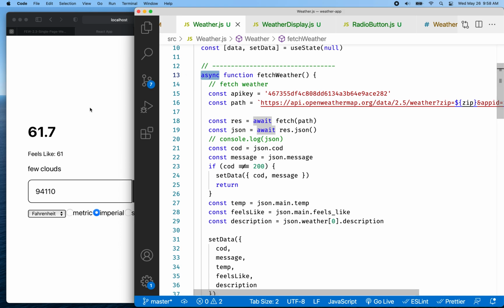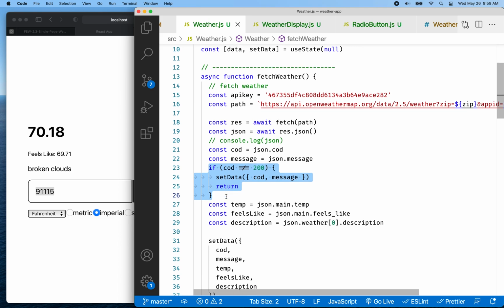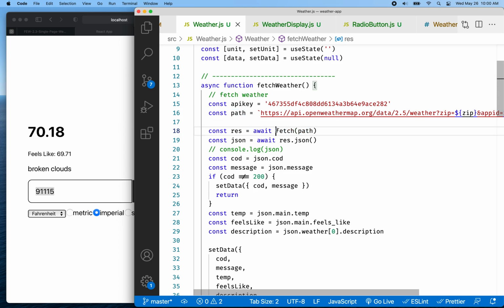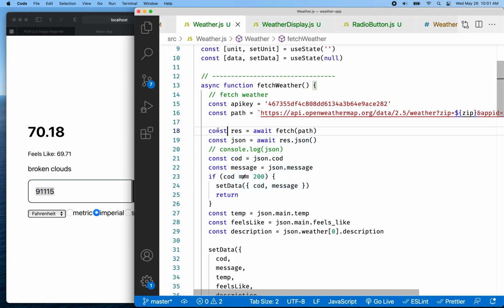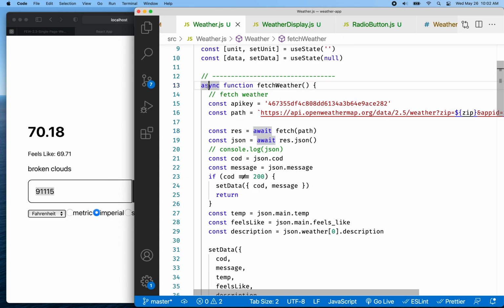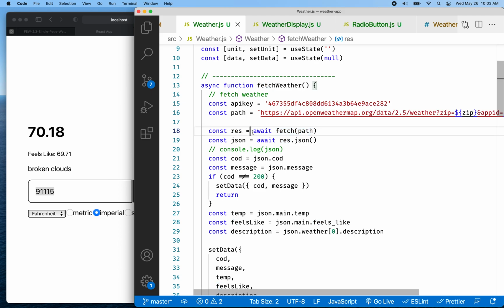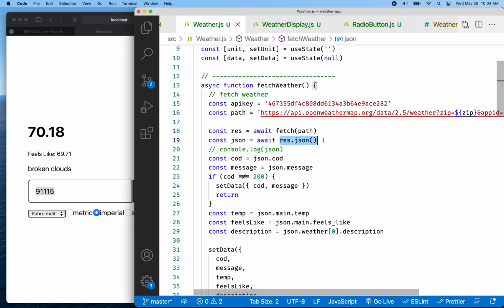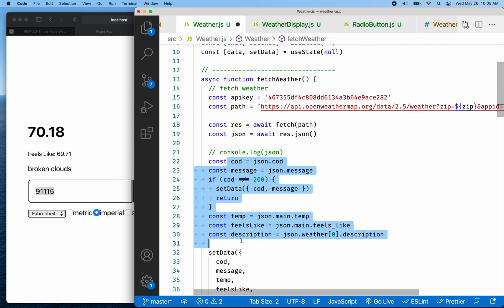Learn React lesson 04 2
Learn react and web development building apps.